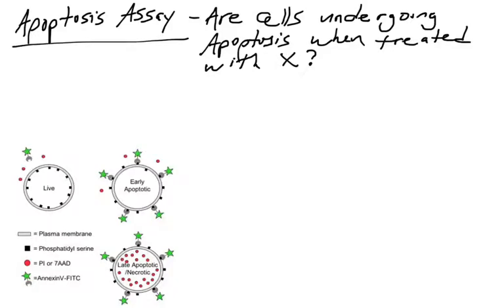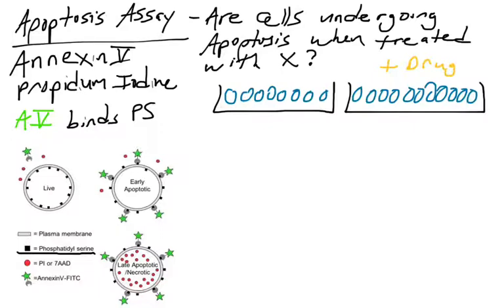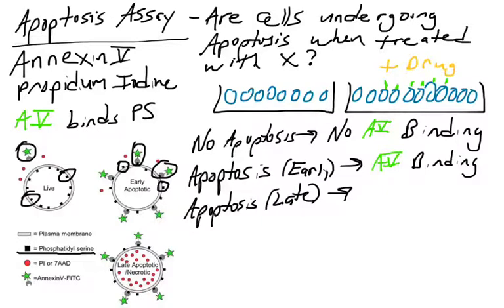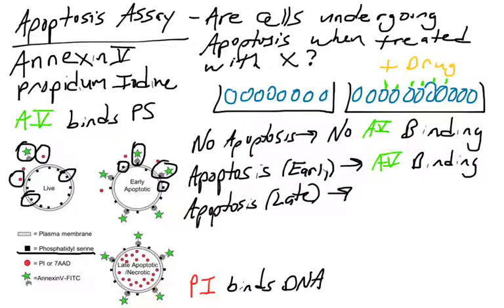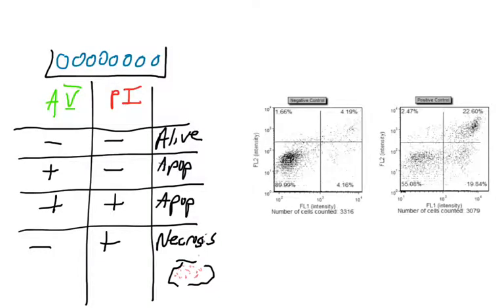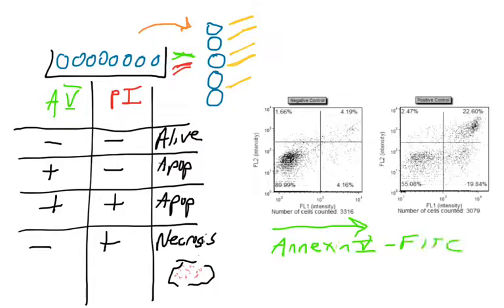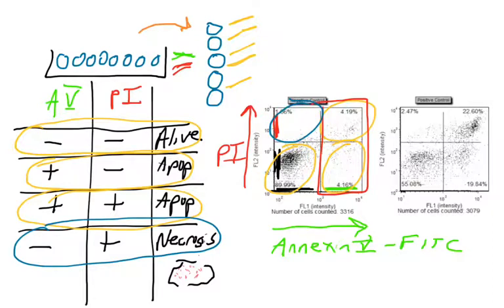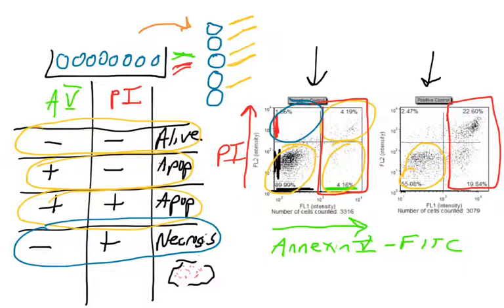Apoptosis assay - AnnexinV PI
A common question asked in many research papers - are  cancer cells dying after treatment with some drug or other treatment. The dying here is apoptosis - programmed cell death (we will learn the apoptosis in detail in a later unit). There are many techniques used by scientists to quantitate apoptosis.  This video covers on type of apoptosis assy: the Annexin V/PI assay. Learning objectives:

Know what Annexin V binds to on a cell, and when that binding can occur.
Know what PI binds to in cell, and when that binding can occur.
Explain the four quandants of a Annexin V/PI assay, relating to Annexin V + or -, PI + or -, and how they represent the state of a cell (alive, early apoptosis, late apoptosis, necrosis)